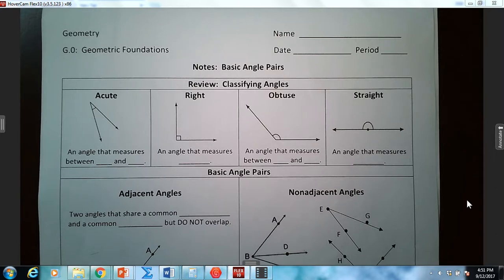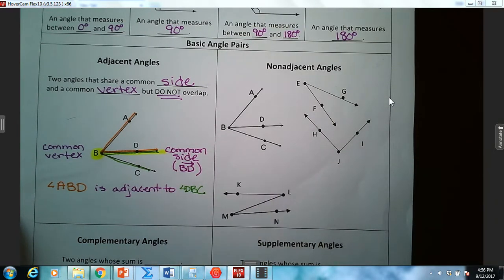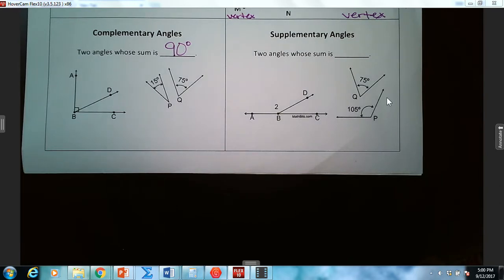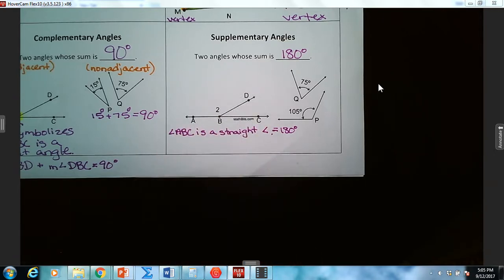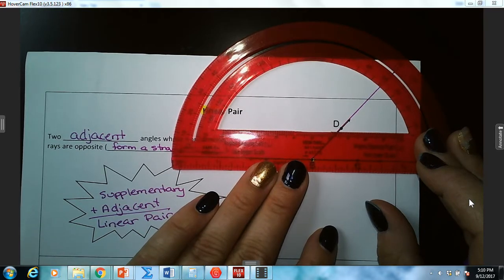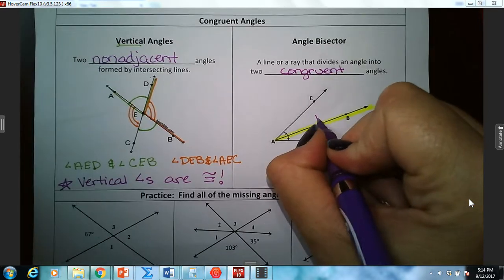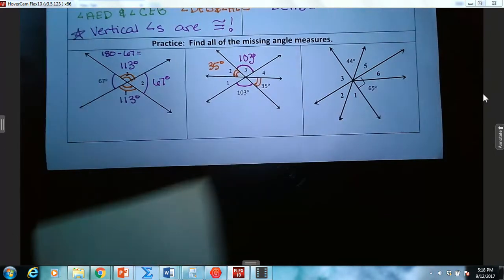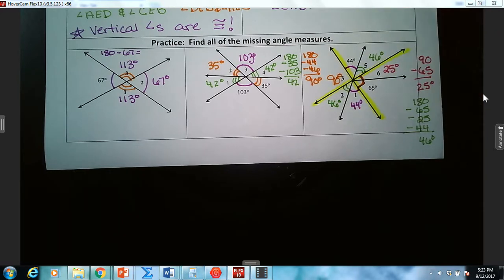Basic Angle Pair Notes